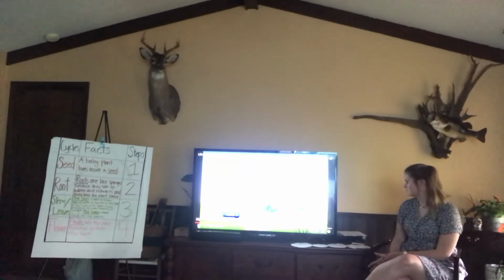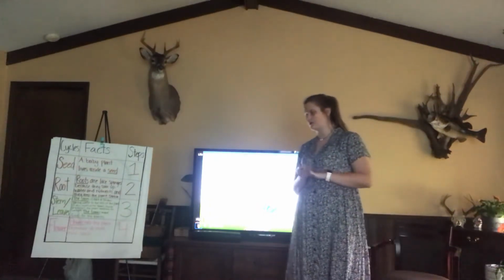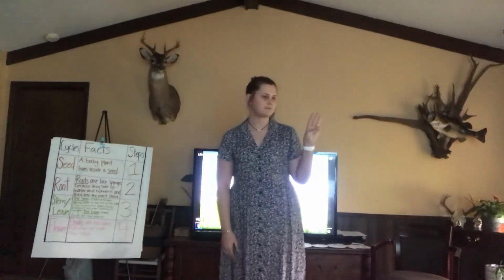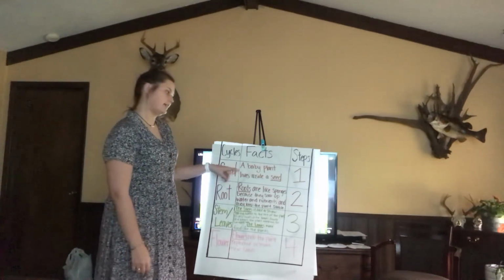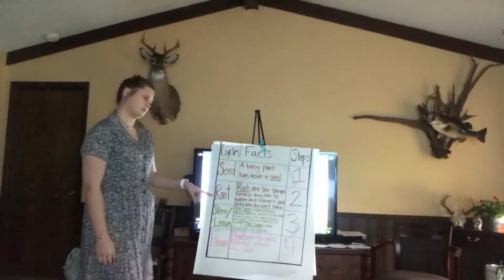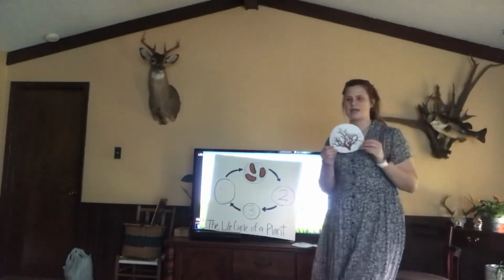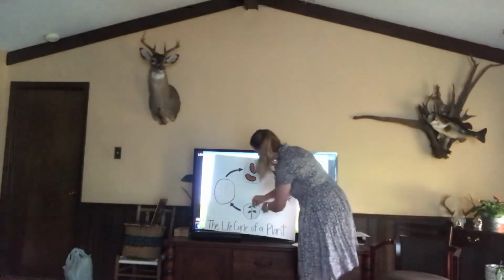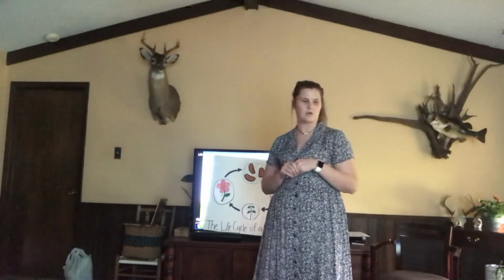Life Cycle of a Plant EDU 320